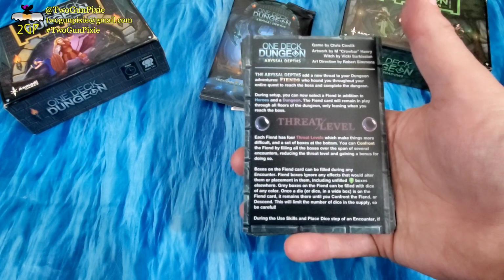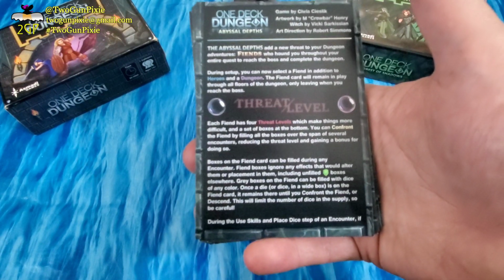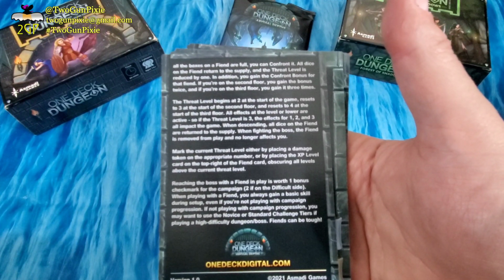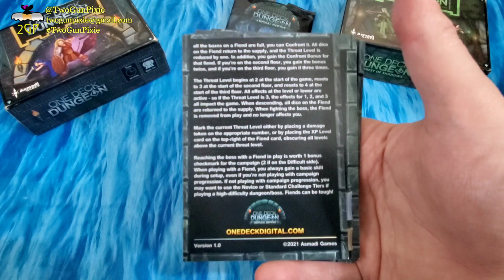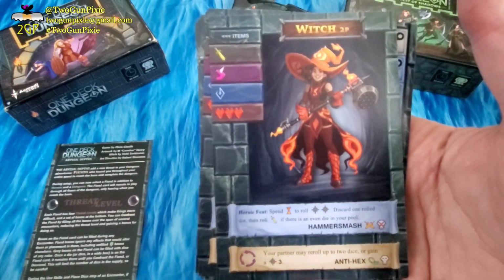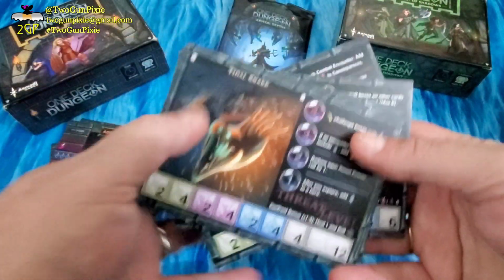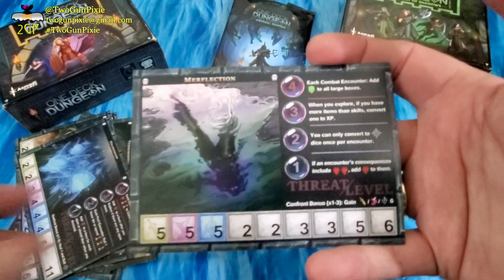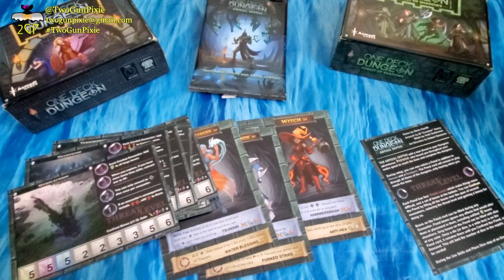What's in the Pixie's Box? Asmadi Games